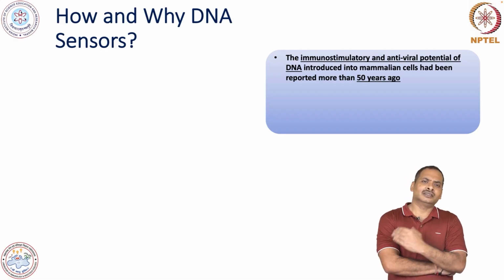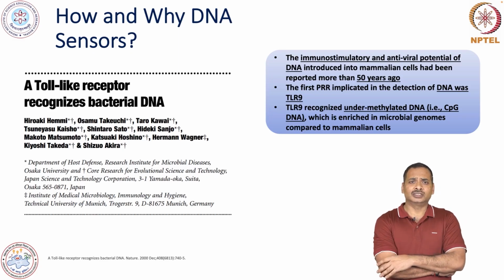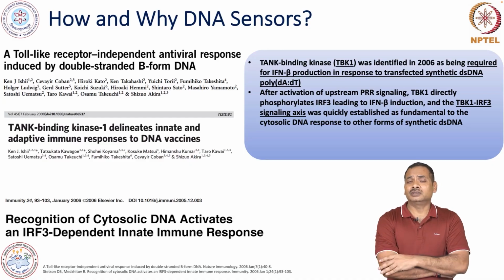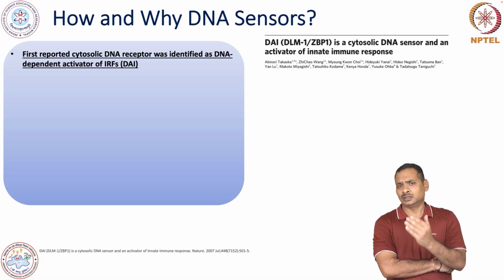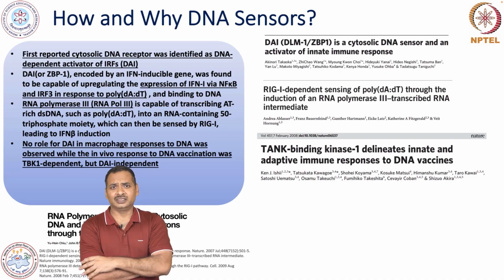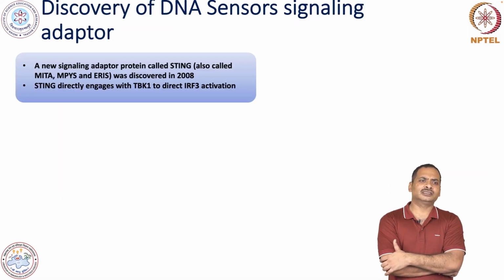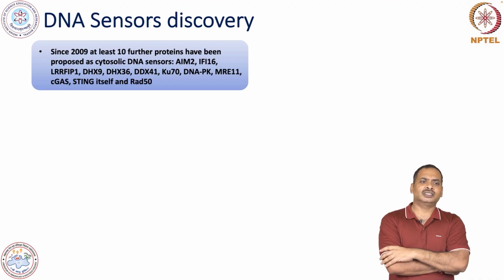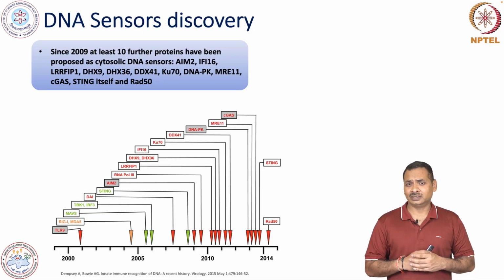Pattern-recognition receptors-Discovery of DNA Sensor